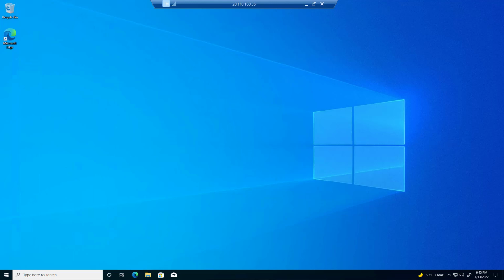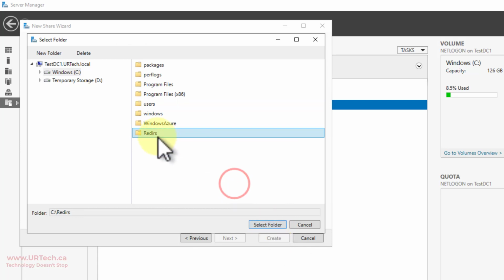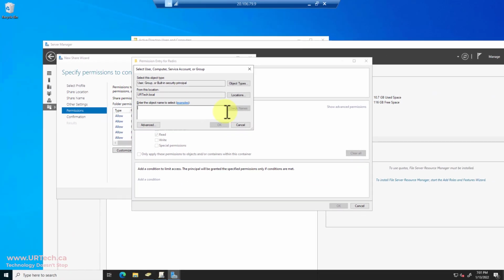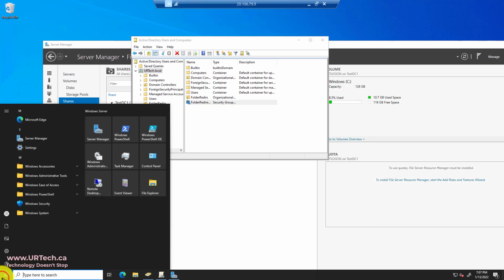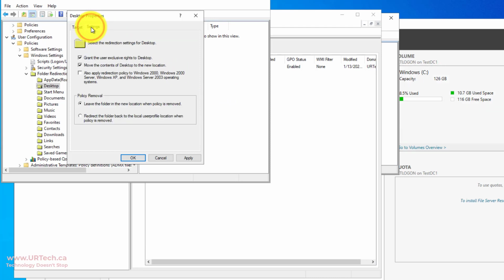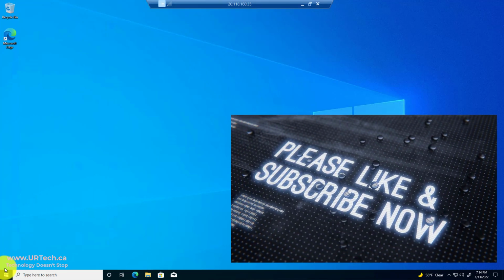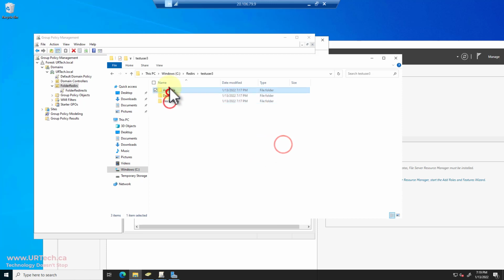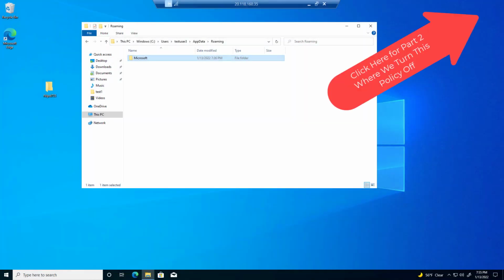Deploy Folder Redirection in Windows Server 2022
Windows Server 2022 Video Tutorial How To Series

Do you want your users desktop and documents folders stored on the corporate network?  If so Folder Redirection is a good solution.

We demonstrate the steps for how to use Windows Server 2022 Active Directory to deploy Folder Redirection to Windows 10 client computers using group policy.  The process is exactly the same Folder Redirection in Windows Server 2019 and in Windows Server 2016.

1. Create a Shared Folder with correct NTFS permissions.
2. Create a Group Policy Object & configure Folder Redirection settings for Documents and Desktop
3. Test on a Windows 11 or Windows 10 client computer